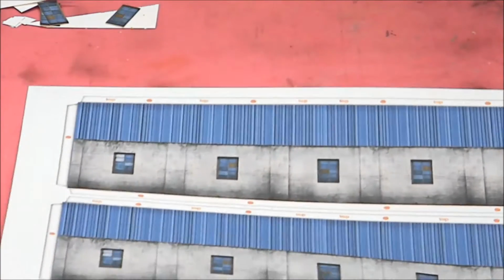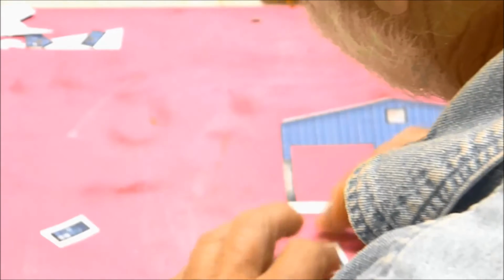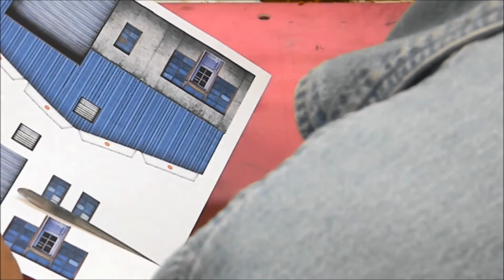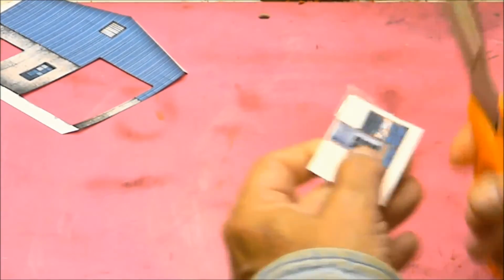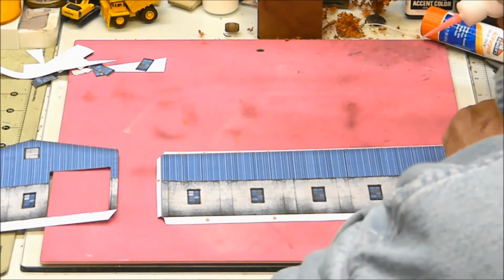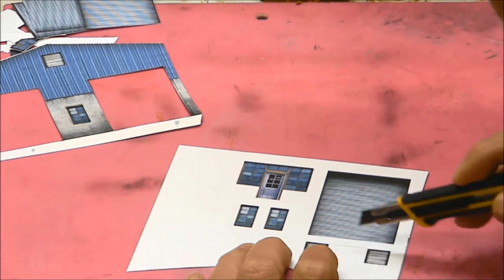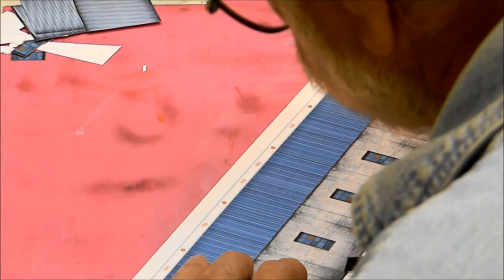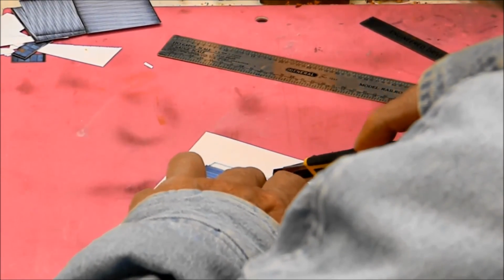"Build Along" with David Rarig of a Paul Egri Engine House Card Model Part 2 NT Saturday 7/31/2021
Paul Egri has designed a Card Model of an Engine House you can download for free so you can  “Build Along with a very talented card modeler  Dave Rarig. Doesn’t get much cheaper than this to build a model.

Go to the New Tracks Modeling website and search click the "Build Along" menu item to locate the link to the model:

Join us on Zoom to participate in the live stream and have the opportunity to ask questions directly to the presenters. Or just hang out with the other attendees after the show.

To participate on Zoom, visit NewTracksModeling.com and register to receive email announcements about future New Tracks Meetups. After registration, you must confirm your registration using the email that will be sent to your registered email account. If you don't see the email, check your spam box.